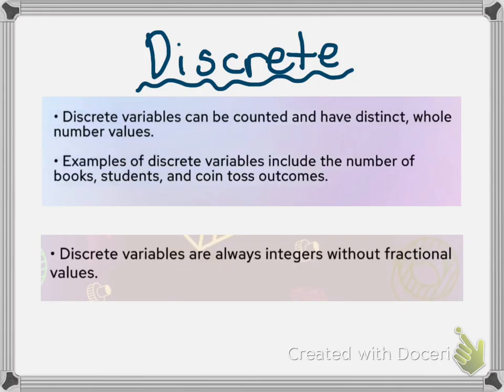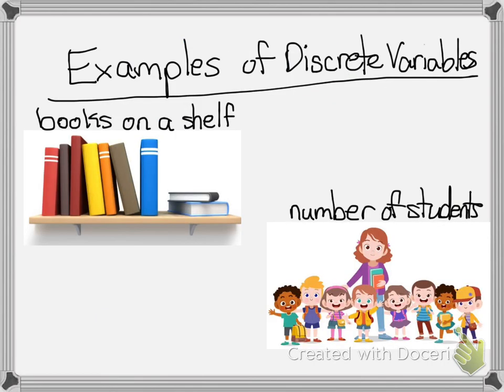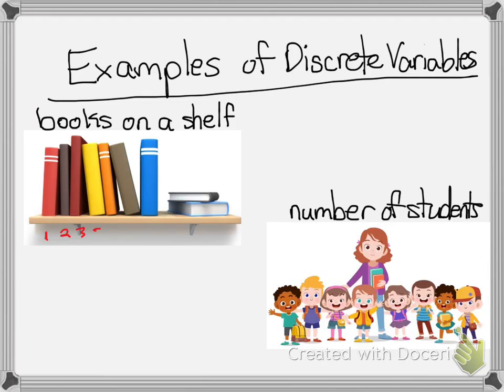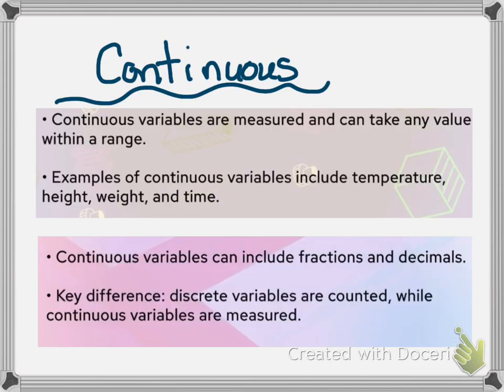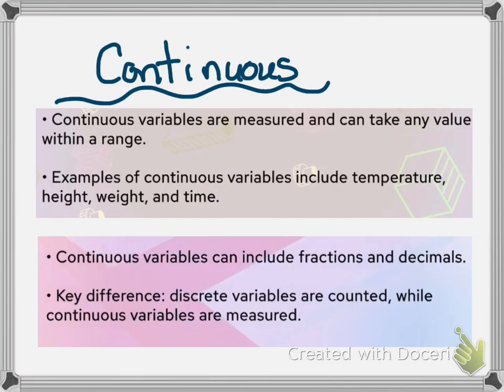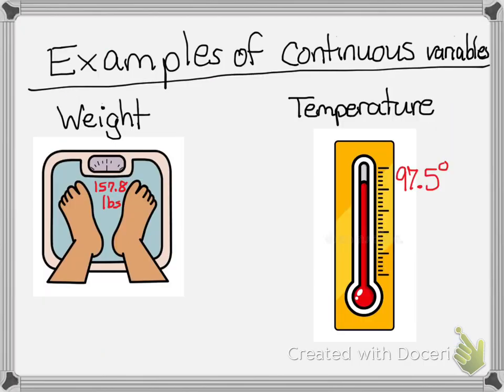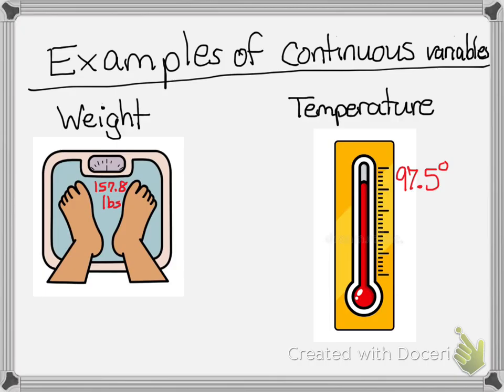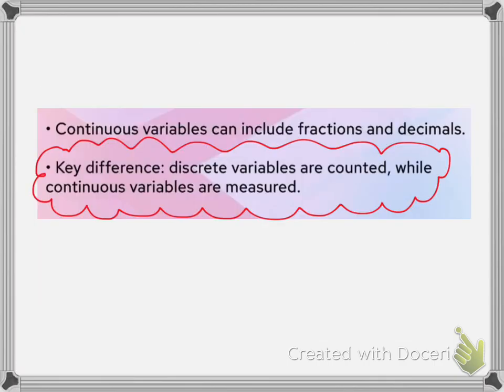Discrete vs Continuous